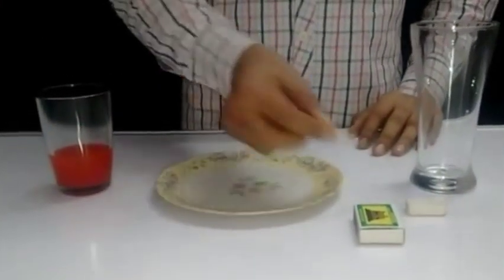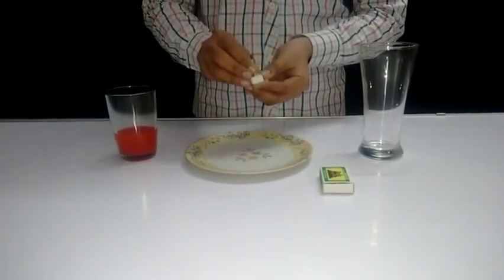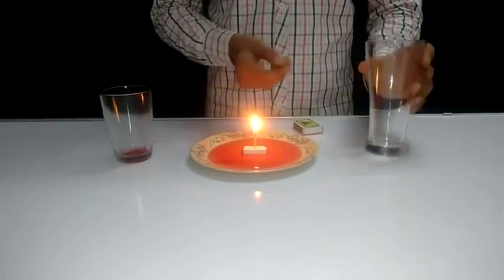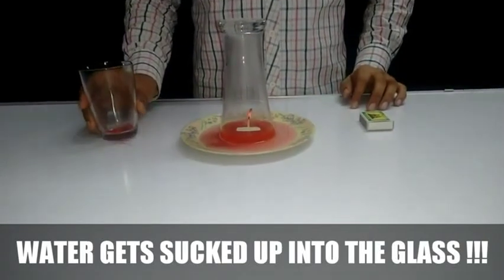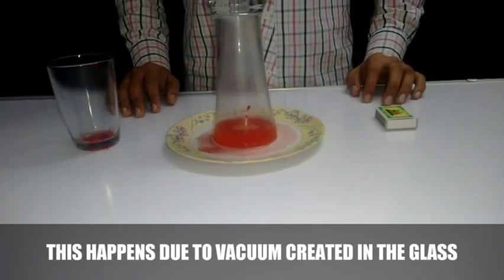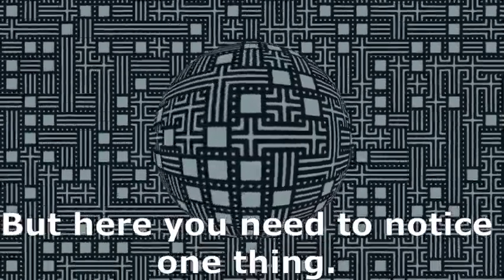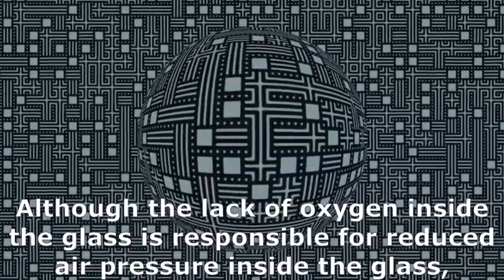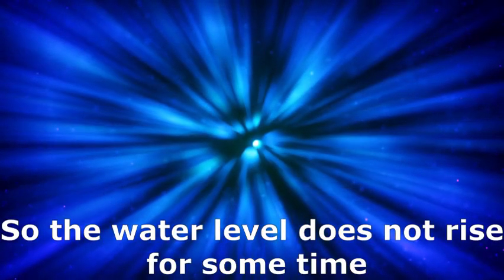Water and Fire Experiment - Science Experiments with Explanations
Water and Fire Experiment has been demonstrated with explanation in this video. For this experiment you need- A plate, some colored water, a glass, a matchstick or candle and something to hold the matchstick (Not required if you use candle). Here I have used an eraser for the holding purpose.
When the matchstick (Candle) burns inside the glass almost all oxygen present in the glass is used in this burning process. Because of this absence or lack of oxygen inside the glass the matchstick (Candle) stops burning. Not only this, the air pressure inside the glass decreases in comparison to the air pressure outside the glass.
It creates air pressure difference inside and outside of the glass.
It results in Suction effect.
The air present outside the glass applies pressure on the water and water rises into the glass until equal pressure is maintained inside and outside of the glass.
But here you need to notice one thing. Although the lack of oxygen inside the glass is responsible for reduced air pressure inside the glass but to some extent it is compensated by the expansion of air on heating on burning the matchstick. So the water level does not rise for some time but as the matchstick stops burning the expanded air starts to cool down and its volume decrease and there is already lack of oxygen inside the glass due to burning process, so the air pressure inside the glass drops and this creates suction effect and water rises into the glass as I have explained.